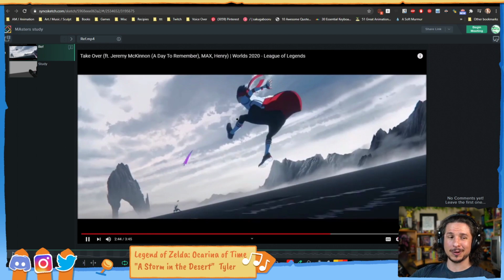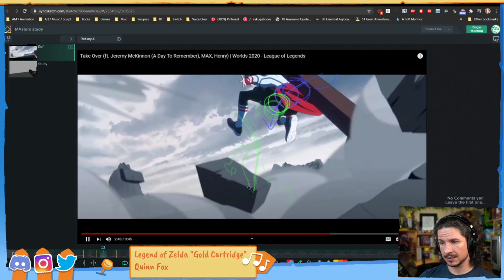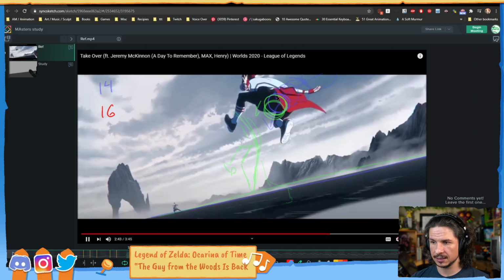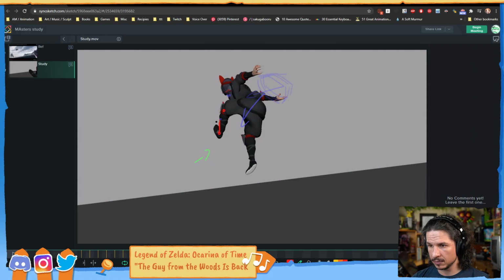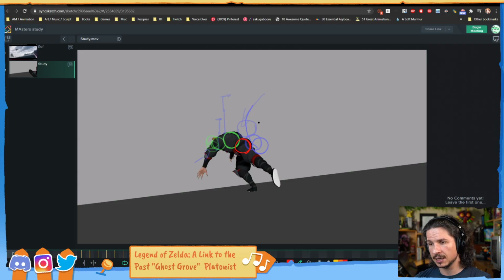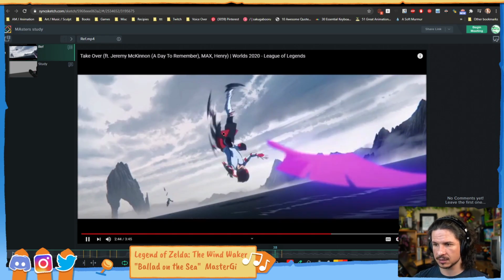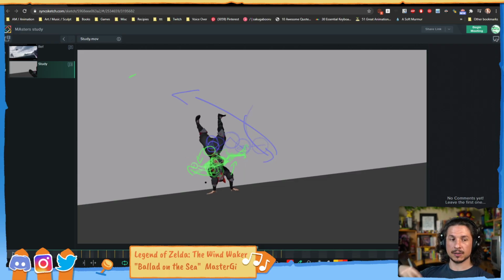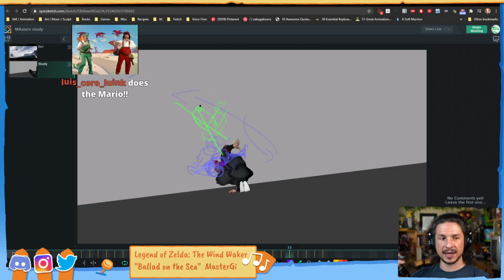Master Studies Feedback